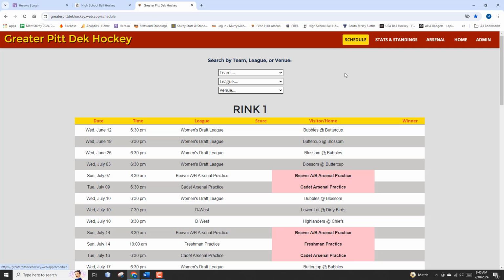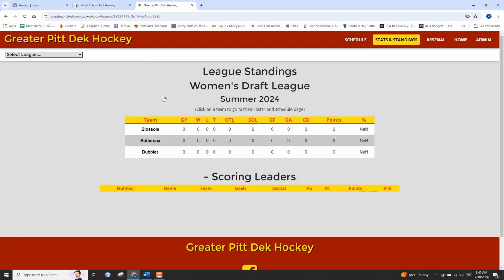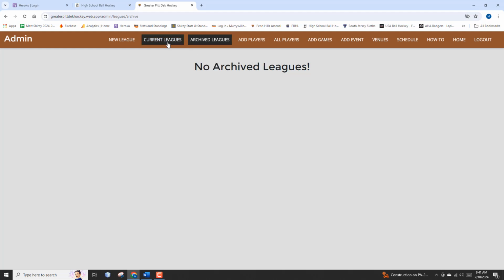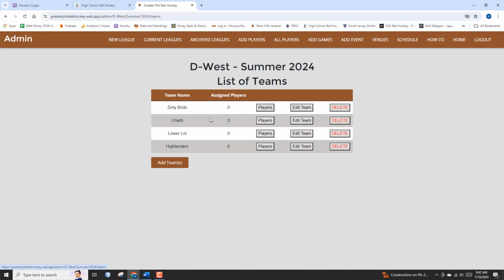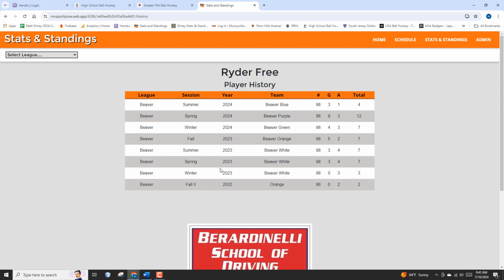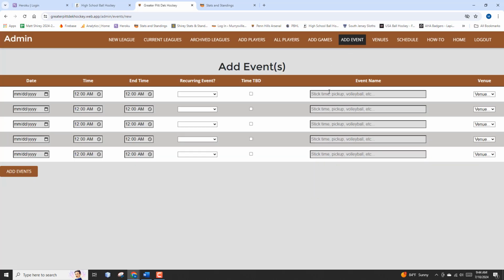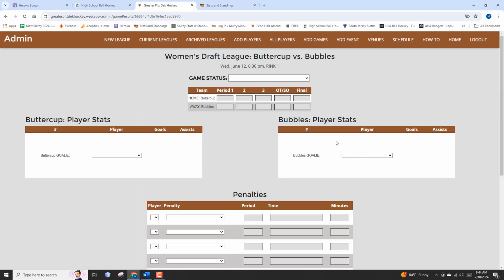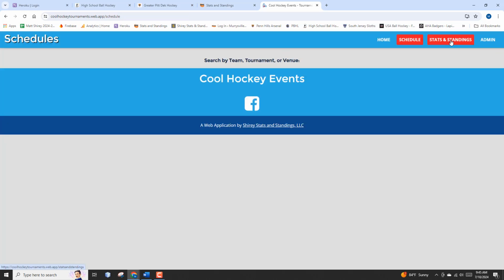Chris Gyke Intro Video